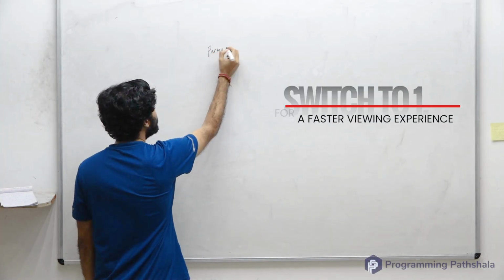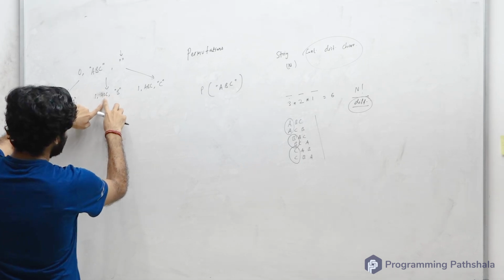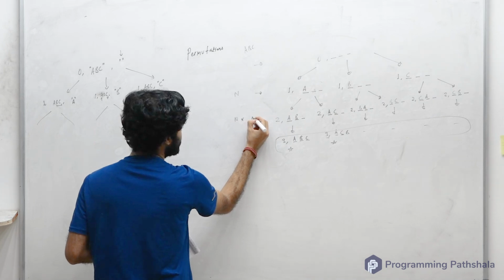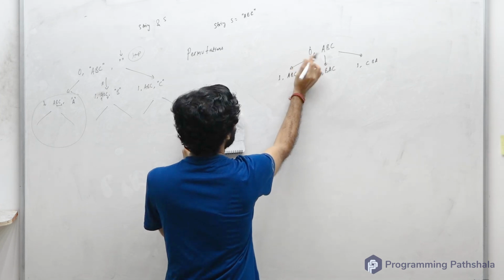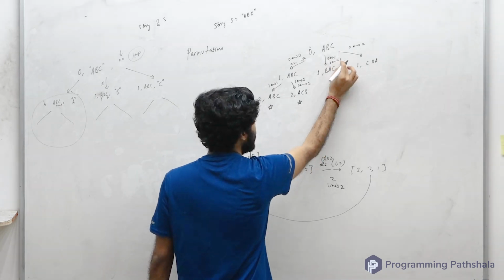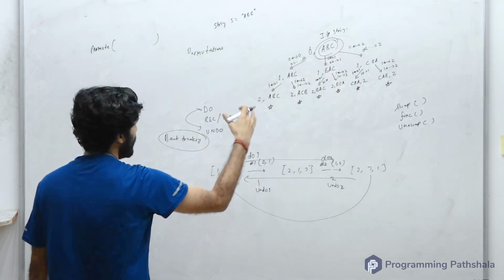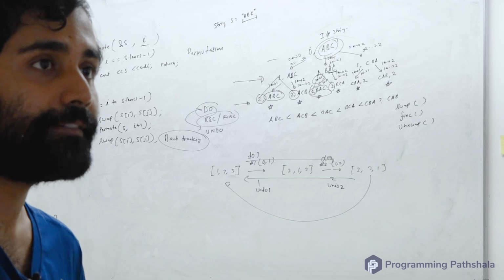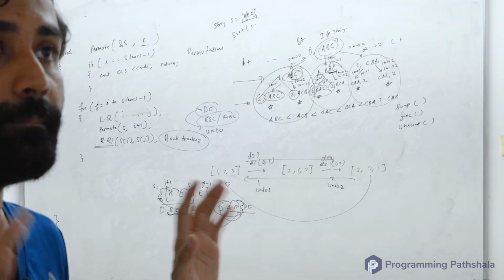Backtracking | Generate all Permutation of String | L-93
In this video, we’ll explore an efficient way to generate all possible permutations of a string containing distinct characters using backtracking. Permutations are essential in solving a wide range of problems, from arranging items to exploring all potential configurations in a search space. Backtracking provides a powerful approach to systematically explore each possibility without redundant checks.By the end of this video, you’ll understand how to apply backtracking to generate permutations of strings with distinct characters, a skill that is valuable for coding interviews and problem-solving.

Walkthrough
00:00 -Intro
00:07 - Problem statement
2:42 -Approach
31:36 - Code
37:05 - How to Print in Lexicographical Order